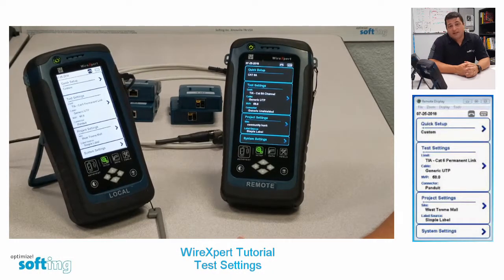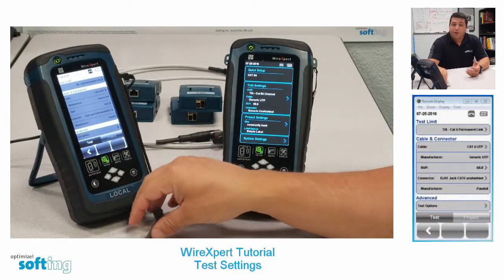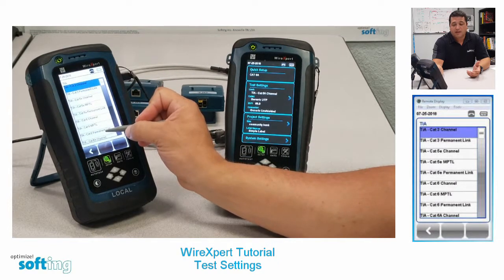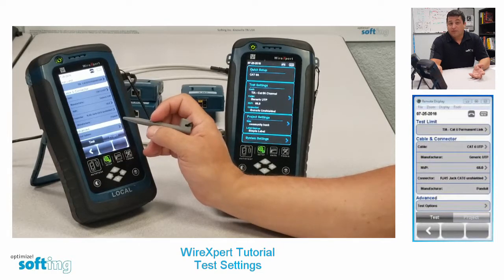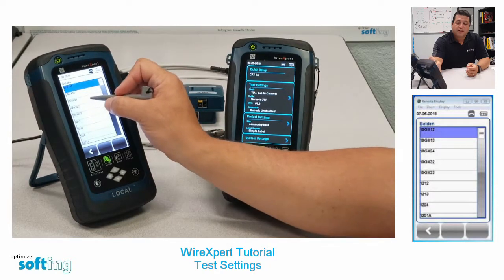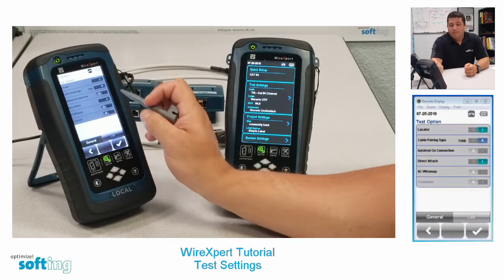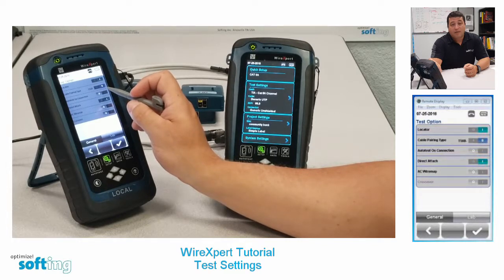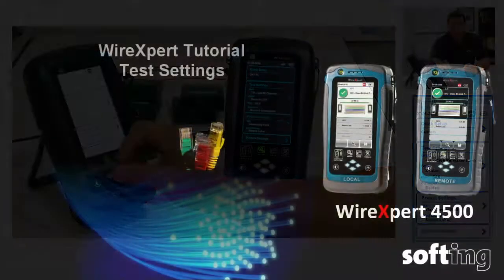WireXpert Training -- Test Settings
WireXpert Testing Settings Quick Start Guide